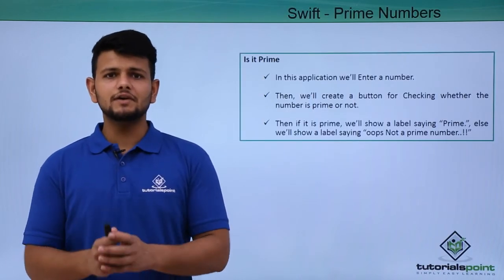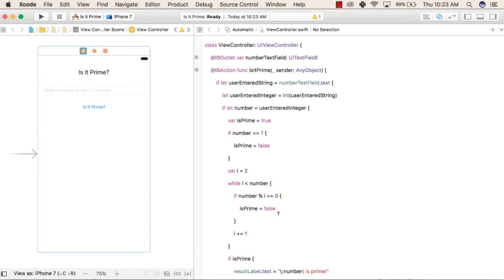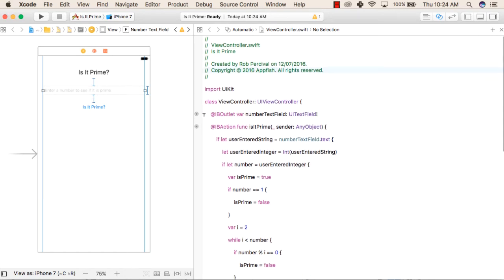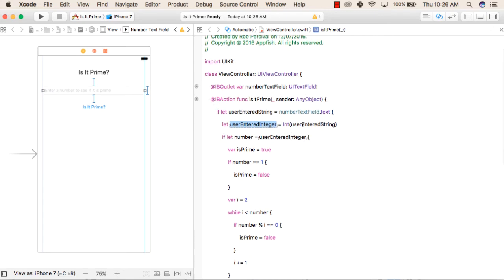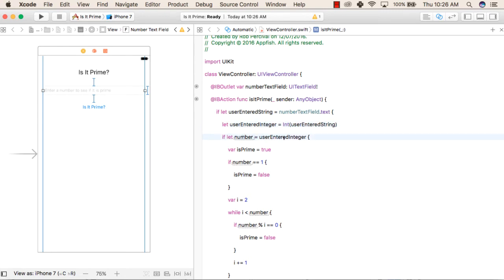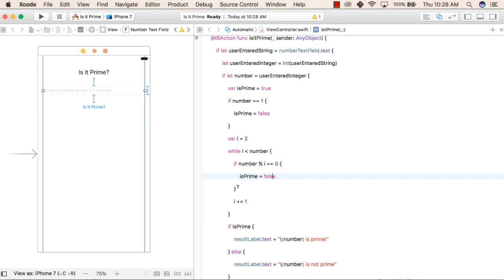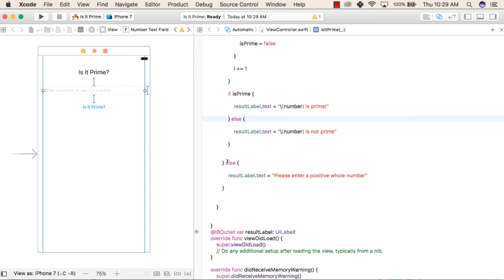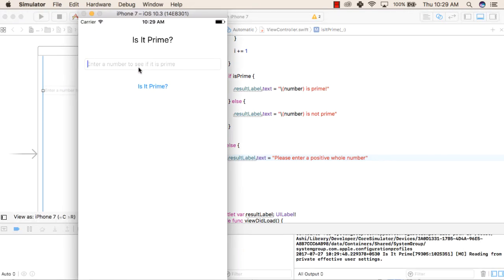Swift - Prime Numbers